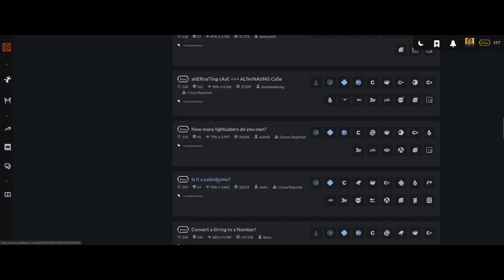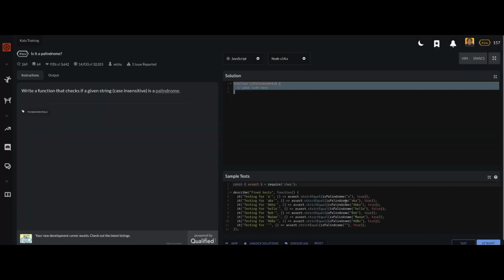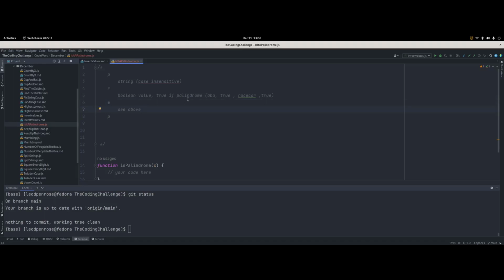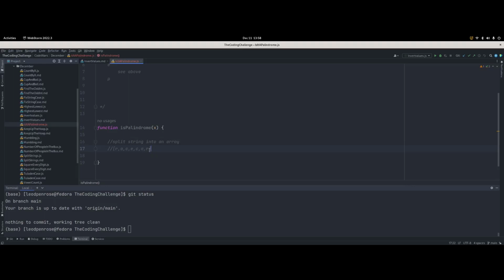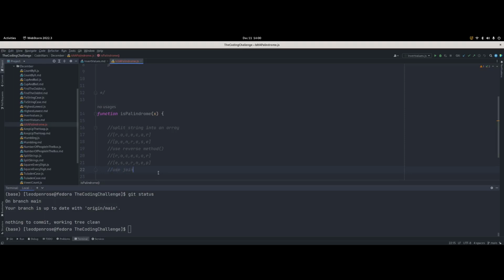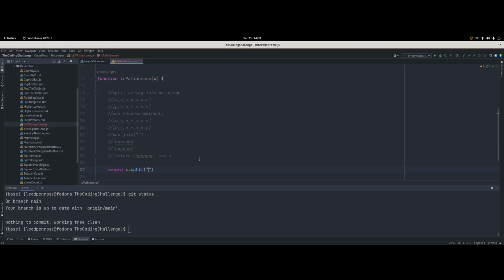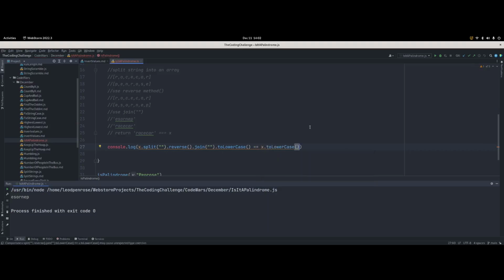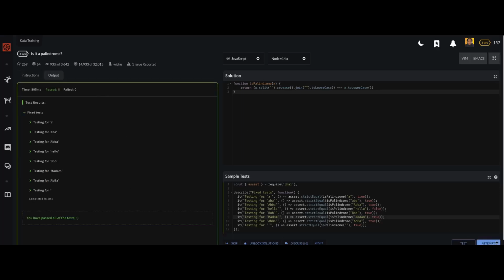Codewars: Is it a palindrome? | JavaScript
Write a function that checks if a given string (case insensitive) is a palindrome.